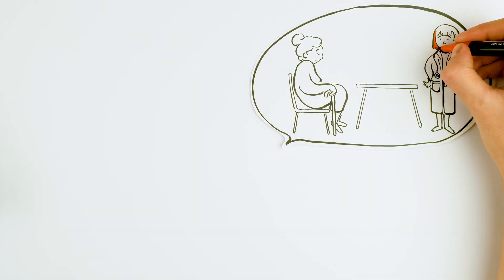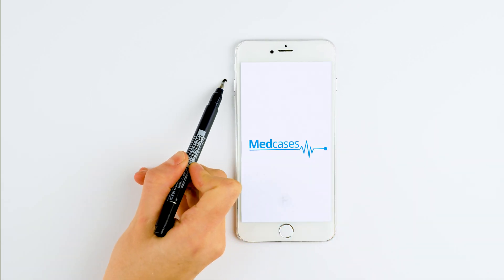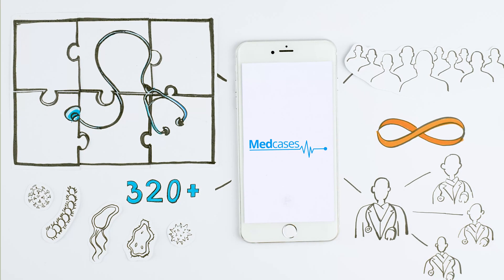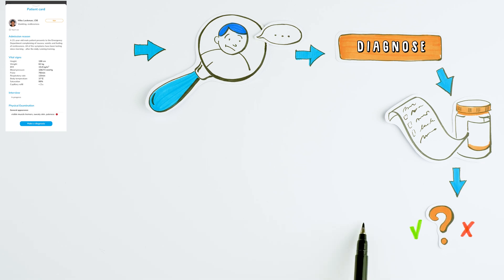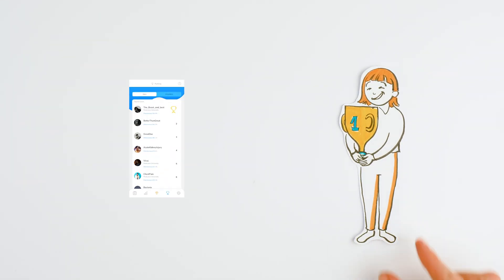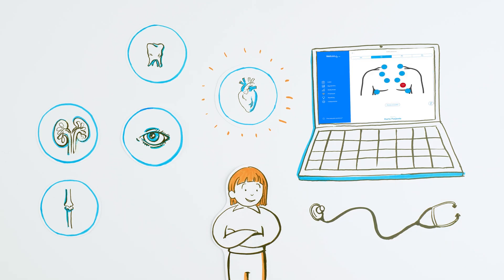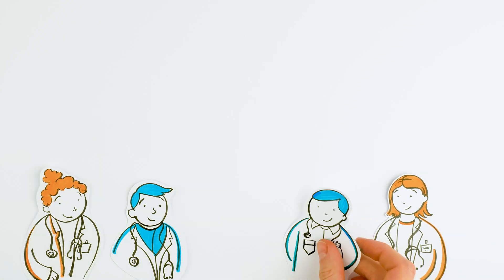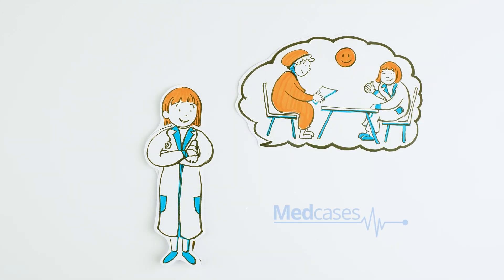So you want to be a Doctor? Try Medcases App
Do you look for medical apps for doctors and students? Something that will help you improve your skills of physical examination? If so, we have something for you!

Imagine yourself as a doctor who can interview a patient, perform a physical examination and propose a medical diagnosis. All of that in a safe and friendly environment that allows you to learn from your own mistakes and improve your skills. It can be real with our application!

Medcases is a must-have medical application for every doctor, medical student and everyone interested in solving medical mysteries.
We have created a tool for effective learning and validating your medical knowledge. Thanks to our application, you can take your medical training to the next level and improve it at any time whenever you are. Improve your skills through solving interesting medical cases from various fields of medicine. Face authentic diagnostic challenges, diagnose a patient, perform a physical examination and measure yourself against other users!
All of us were medical students. We know that medical training while studying does not give us a lot of opportunities to diagnose a patient on our own. To meet your needs, we created Medcases where you can:

- Learn how to interview patients through asking accurate medical questions. It is said that a well-performed interview is 90% of medical diagnosis. Our AI algorithm allows you to ask patients about their symptoms and past medical history.
- Train your physical examination skills. Medcases is the only one among apps for medical students that offers an advanced algorithm of patient examination. Do you think that auscultation will help you to diagnose the patient? No problem! Medcases is the only one among apps for medical students that offers real heart and breath sounds!
-  Order additional tests. Aren’t you sure of your diagnosis? Perform CT, MRI, ultrasound or any other test that can help you to make a correct medical diagnosis.
- Propose a medical diagnosis. When you have results of additional tests and accurate information about a patient’s condition, you can make a diagnosis.
- Treat patients. After the correct medical diagnosis is made, you can propose a treatment for your patient. On the list of available treatment methods, you can see everything to treat your patient.

At the end - check how did it go! After each diagnosed medical case, you will get a summary showing you which parts of a diagnostic/therapeutic process you have covered, and which of them need more practice.
Compare your result with other users - the summary will show you how hard the medical case was for others.

Features of the application:
- Medcases offers an infinite number of unique virtual patients generated using AI algorithms. Also, there are hundreds of medical cases created by our doctors.
- Each medical case and its diagnostic/therapeutic process is based on actual guidelines.
- Possibility of taking a medical history and conducting a physical examination of every body area like in a doctor's office. Only Medcases is enriched by real experiences of breath and heart sounds.
- Wide range of possibilities of additional tests available for each field of medicine.
- List of diseases containing ICD-10 codes.
- Only Medcases offers a function of treatment. There are various treatment methods adequate for the clinical situation.
- Medcases is a source of valuable information about the current quality of medical training and progress achieved by doctors and students using the platform.

Substantive value of each medical case is guaranteed by doctors. IT specialists take care of real experiences for users.

Are you still wondering? Do not waste your time! Download Medcases, the best among medical apps for doctors and take your medical training to the next level!

Made by ExplainVisually